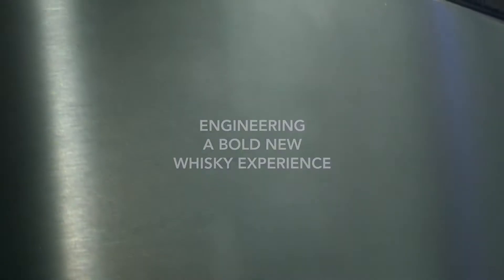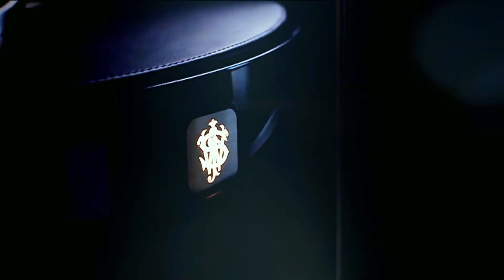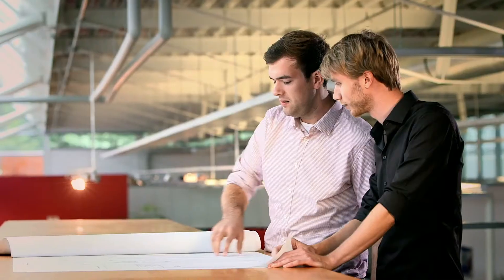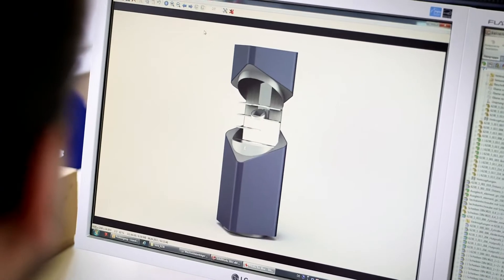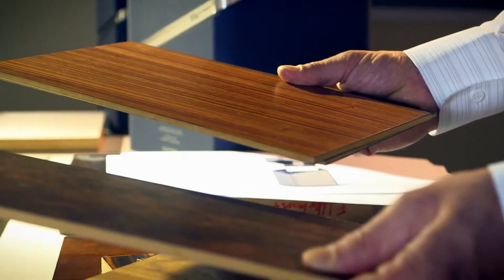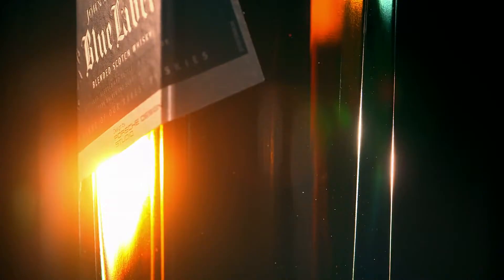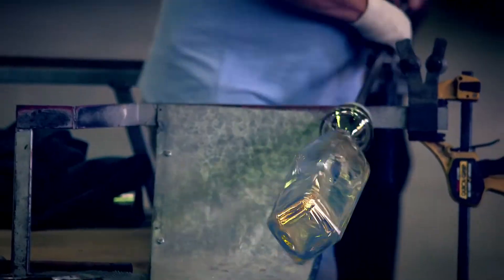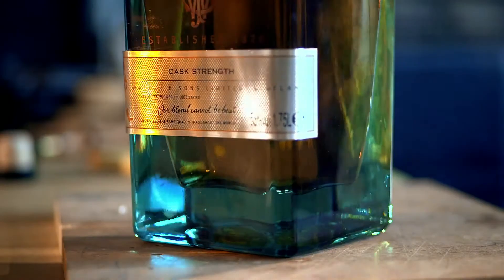Porsche Design Studio for the Johnnie Walker Limited Edition Collection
INTRODUCING THE EXCLUSIVE PREMIERE OF: "Engineering a Bold, New, Whisky Experience."

From conception to completion, go behind the scenes to discover how this exquisite Collection was conceived.